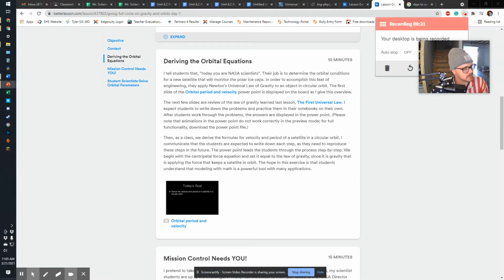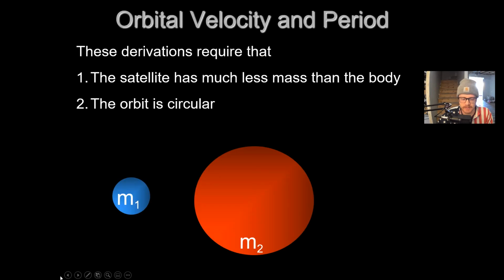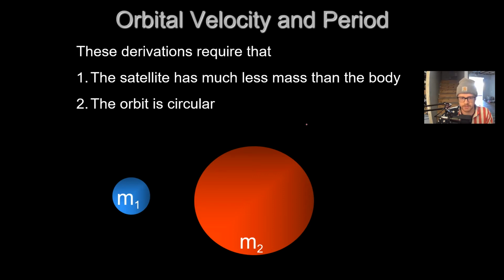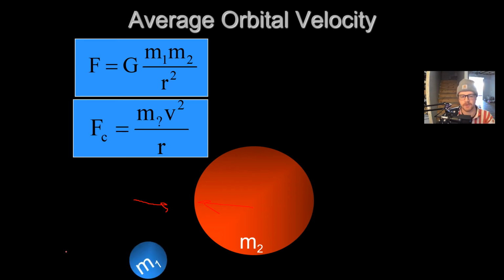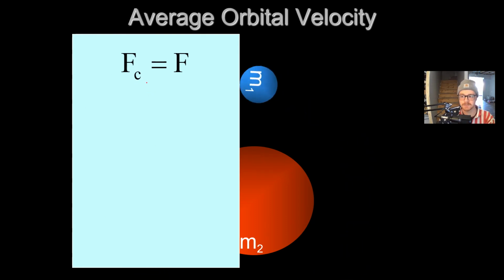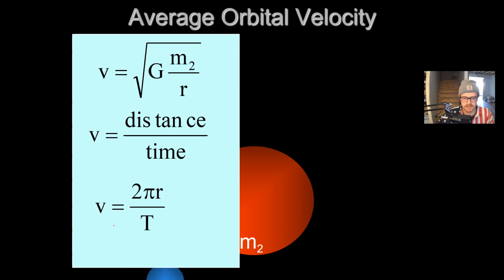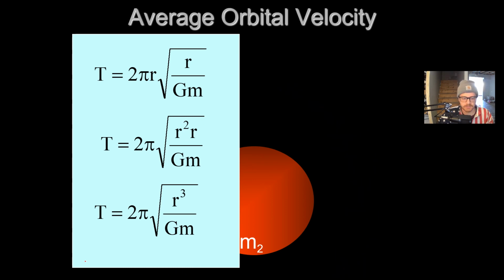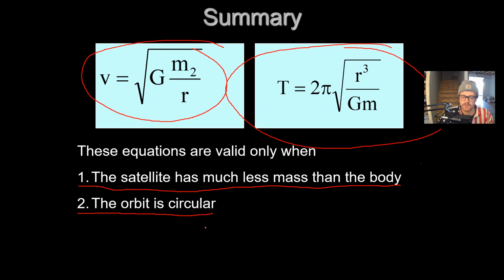Orbiting Velocity and Period Derivations How To